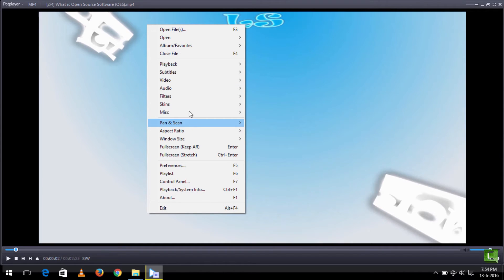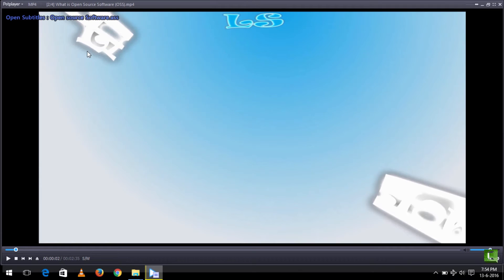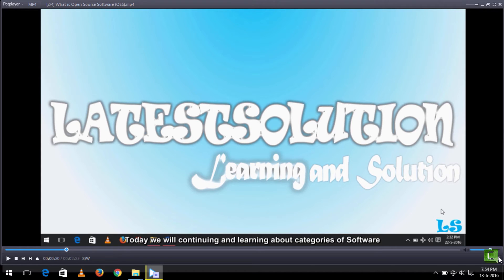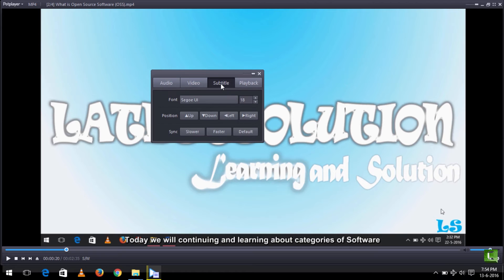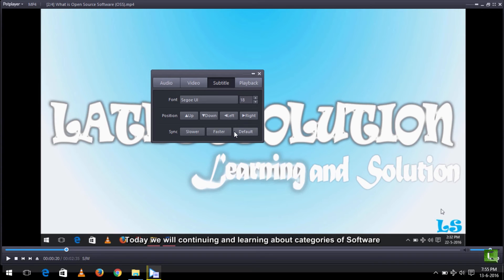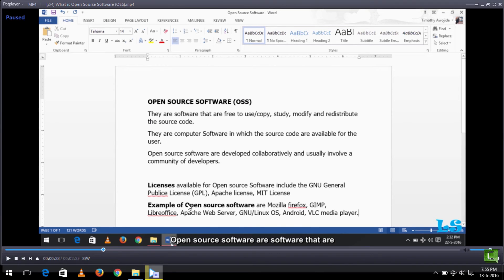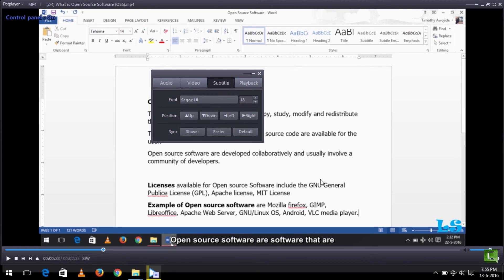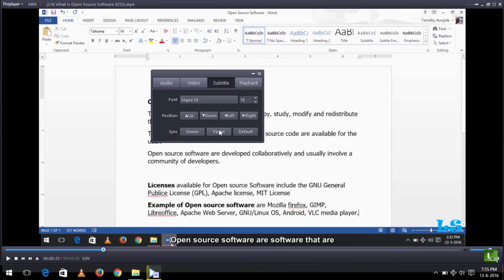How to Sync Subtitle to Video while Watching Using the PotPlayer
When you download a subtitle online, it might not be in sync with the video.
The subtitle might be faster or slower than the audio of the video been played.
Fix Subtitle Delay in PotPlayer.

How to Subtitle delay to Video while Watching Using the PotPlayer